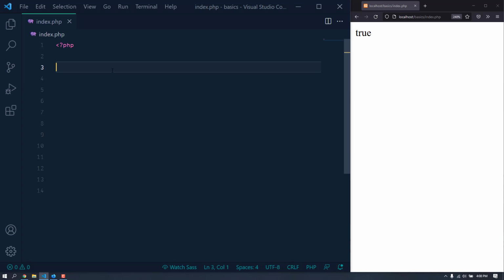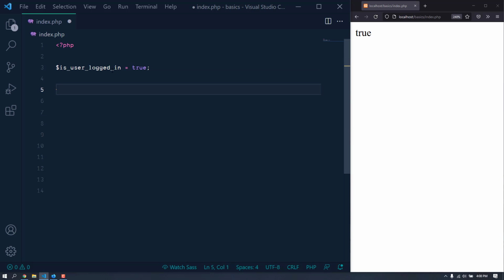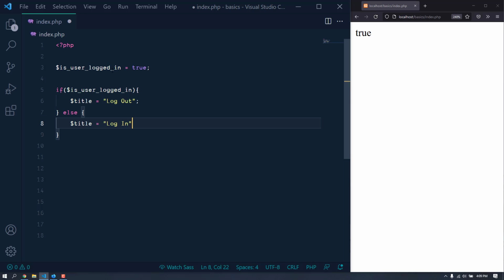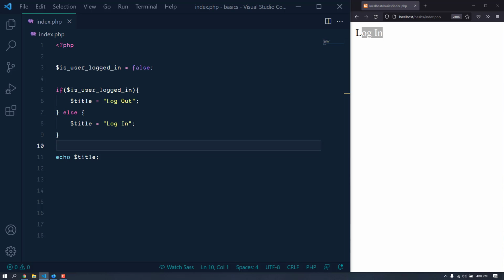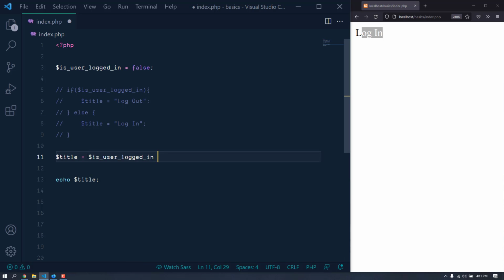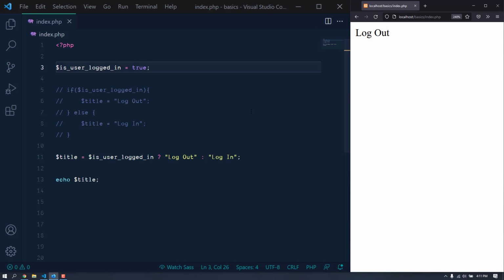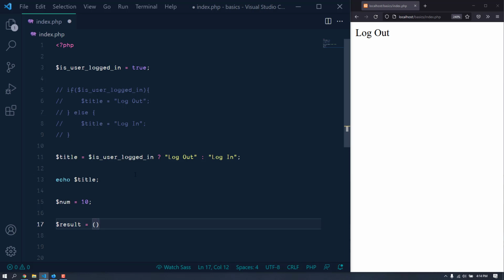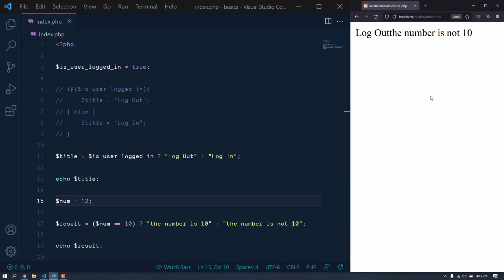PHP Ternary Operator | PHP Tutorial for Beginners #6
In this video, we are going to learn the PHP ternary operator. Php ternary operator is kind of the shorthand method of if else statement. It helps us to write more readable code.

In this series, we are going to learn the basics of PHP from scratch. I designed this PHP tutorial series for absolute beginners. If you are interested in learning PHP but know nothing, then you are in the right place.

👉Courses:
- Learn Bootstrap 5 from Scratch: